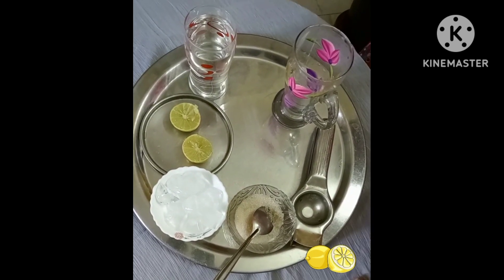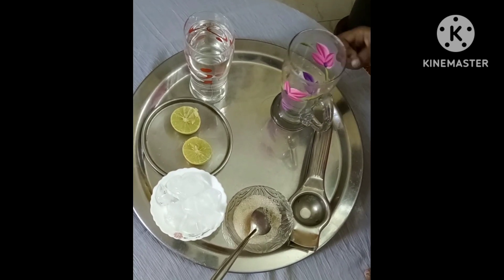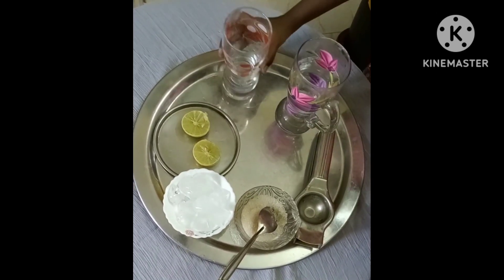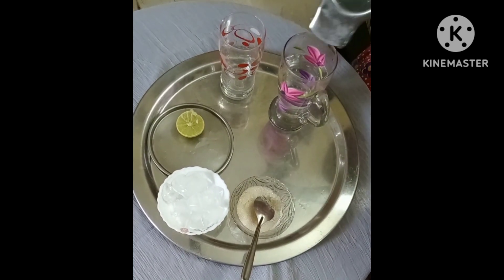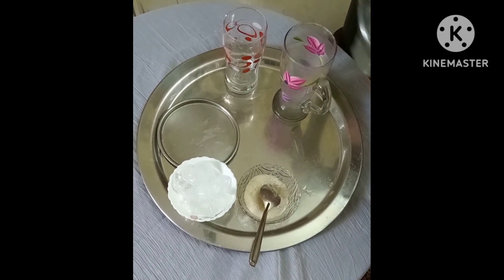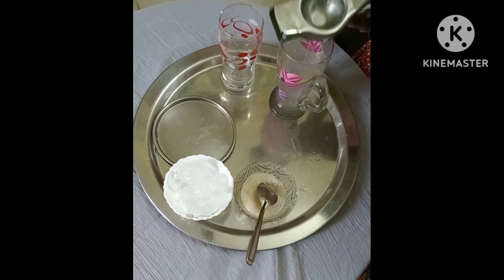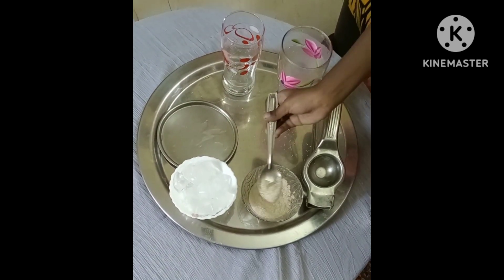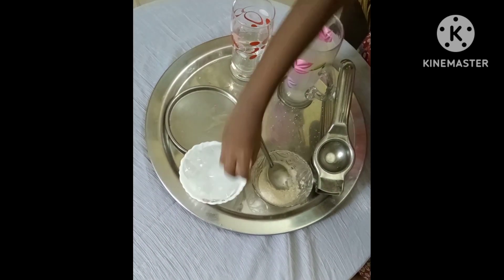Lemon 🍋 Juice by kids 🥤